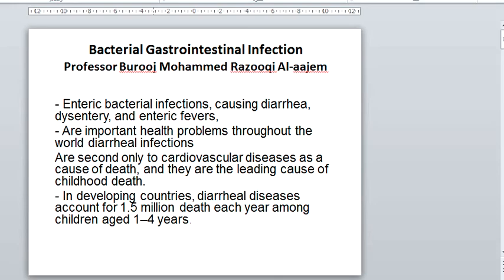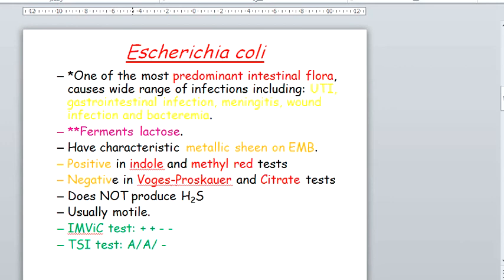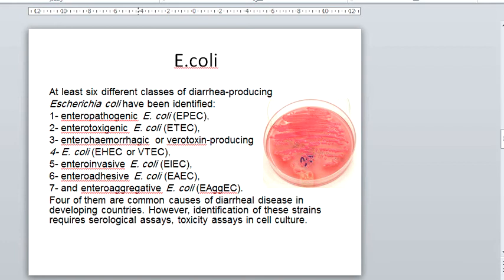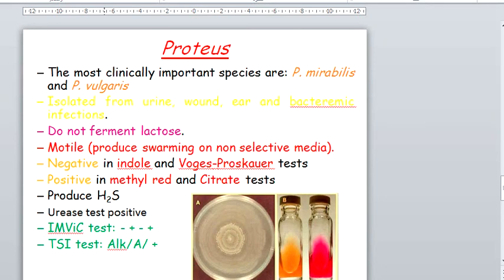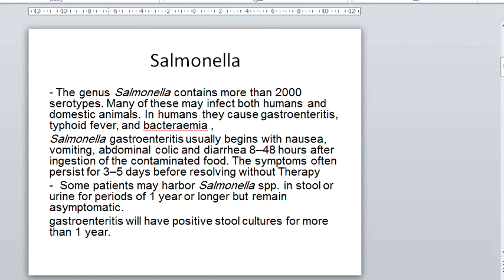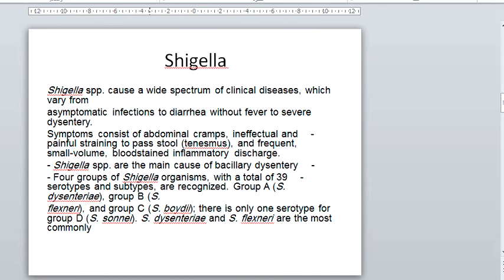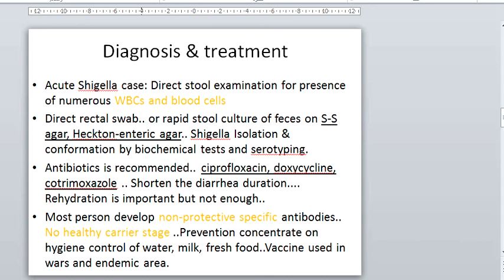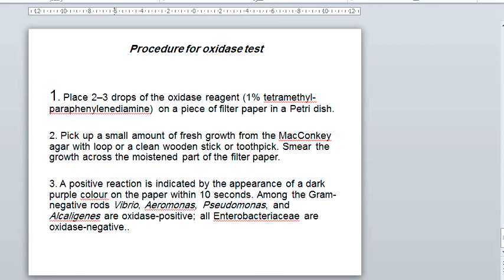Bacterial infections of digestive system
Third stage- Diagnostic bacteriology
Prof. Burooj Mohammed Razooqi Al-aajem